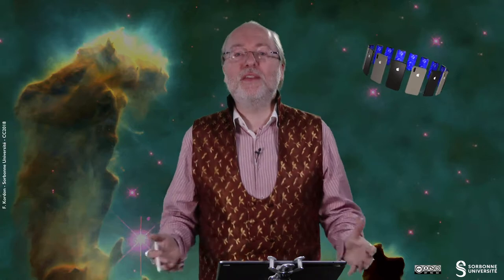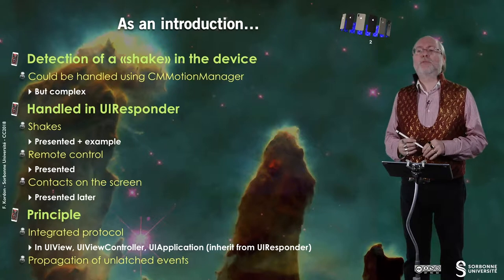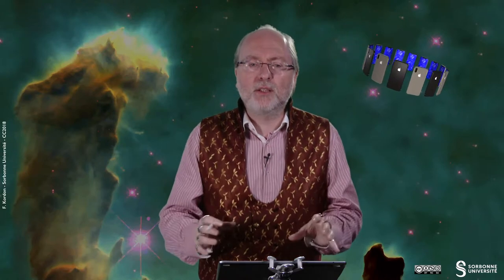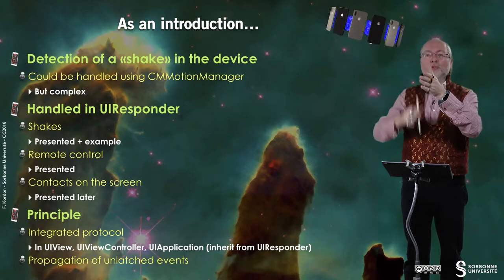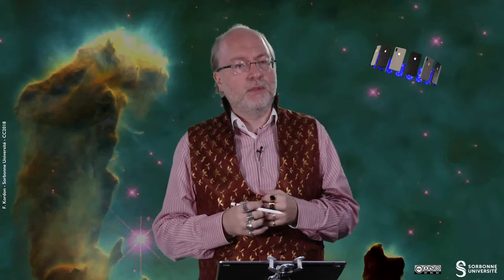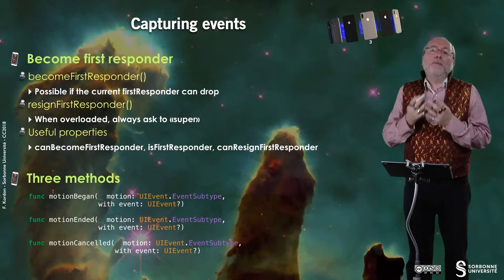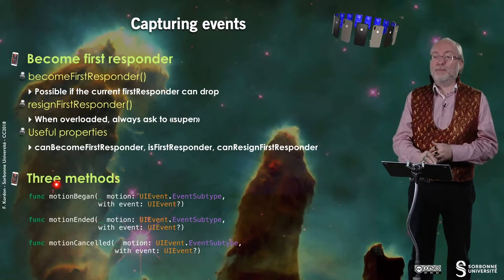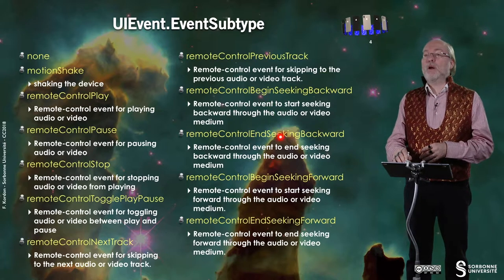120 — Shake Motion & Remote control